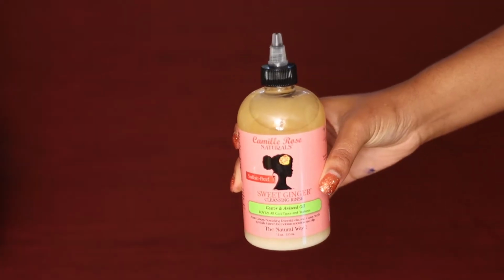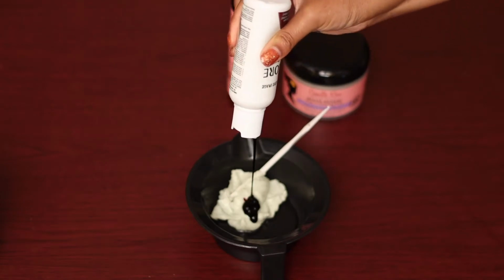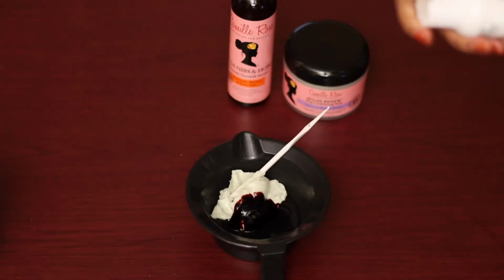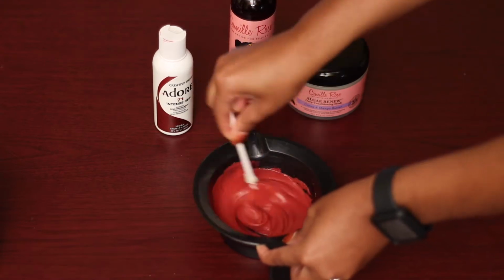How To Deep Condition and Semi Color Natural Hair At The Same Time | Jasmine Zena'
In today's video, I am showing you how to deep condition and semi color natural hair at the same time.

Products Used:
Camille Rose Naturals Sweet Ginger Cleanse Rinse
Camille Rose Naturals Algae Renew Conditioning Mask
Camille Rose Naturals Ultimate Growth Serum
Adore Semi-Permanente Hair Dye Intense Red

Filming Equipment:
Canon EOS 90D DSLR Camera
Canon EF 50mm f/1.8 II Camera Lens
Lowel Tota-Light Tungsten Flood Light